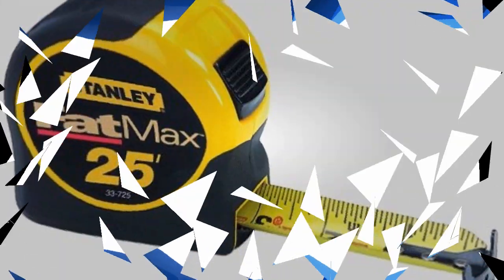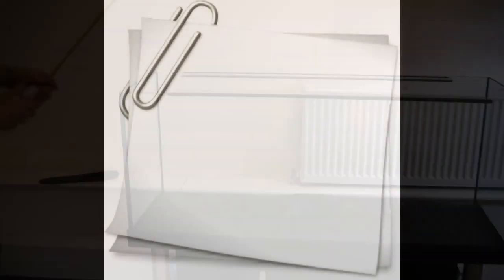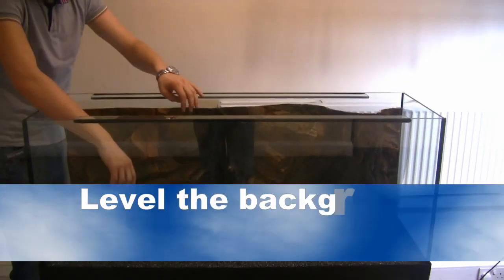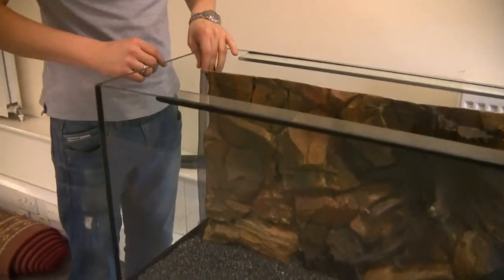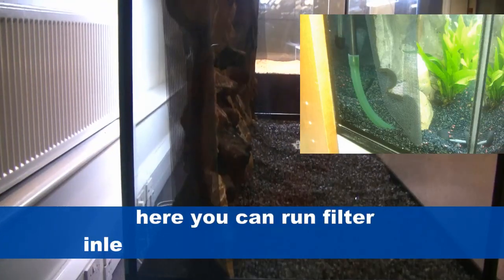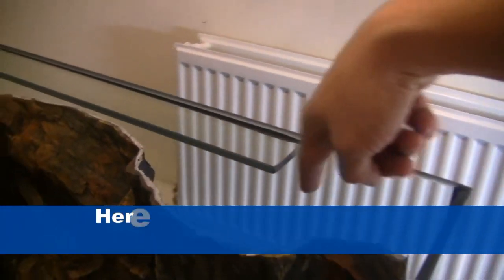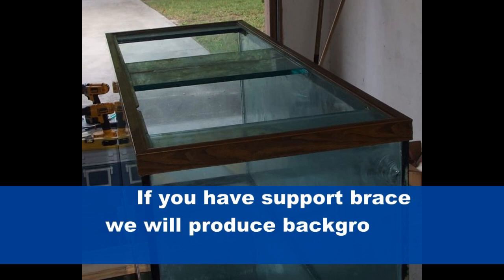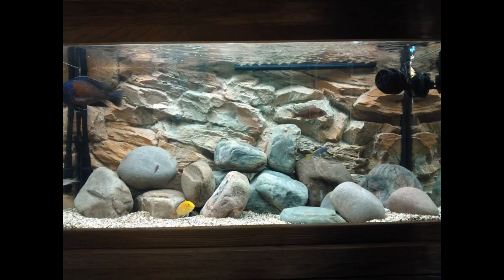How to measure aquarium in order to get 3d aquarium background - short video tutorial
Are you thinking of redecorating your aquarium, fish tank? There is a really simple way to give your aquarium amazing look. Quick and easy installation, a matter of minutes to setup your aquarium with our 3D aquarium background. The first step is to measure your aquarium inside from corner to corner. You need to know the Width and Height. Then go to the link below to get the price for the 3D aquarium background. 6 different designs available. Now get the quote for your aquarium in a few seconds. Aquarium backgrounds are made by Aqua Maniac.

- our quote page and blog